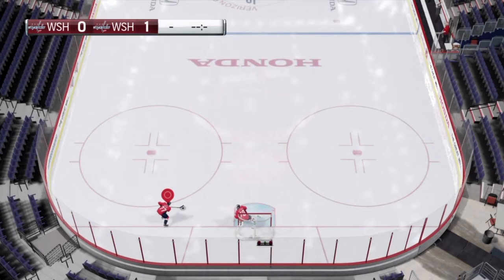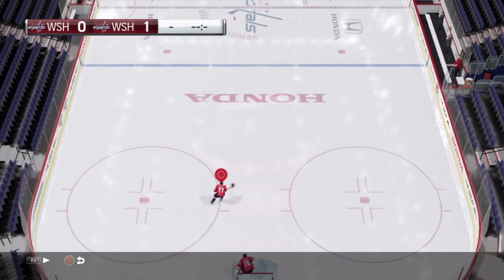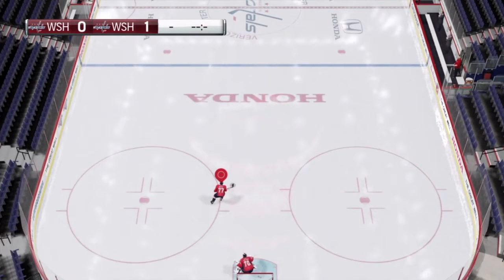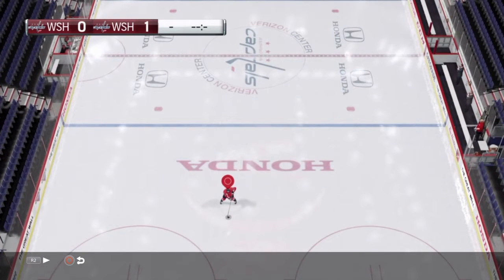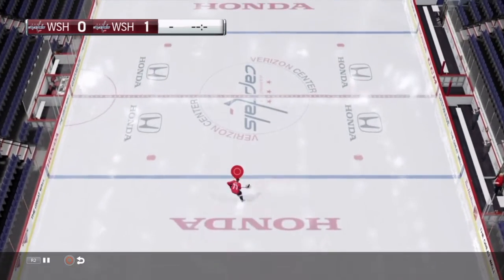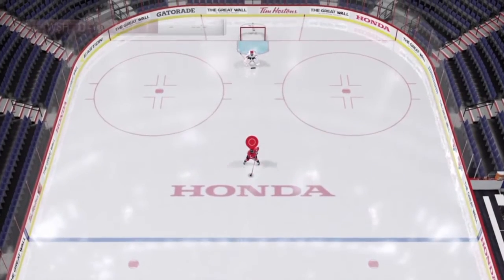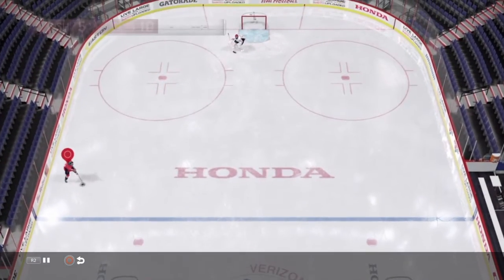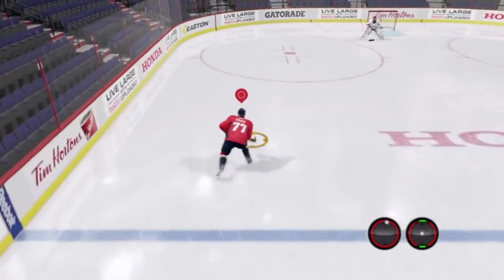NHL 17 Deke Tutorial: The Half Spin